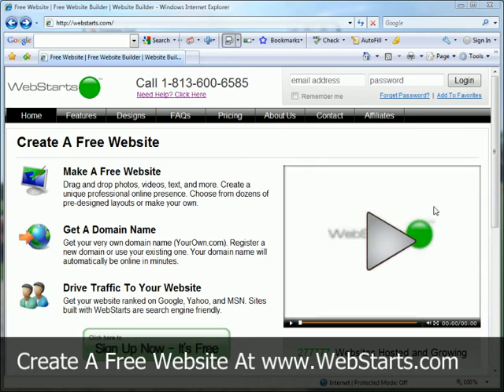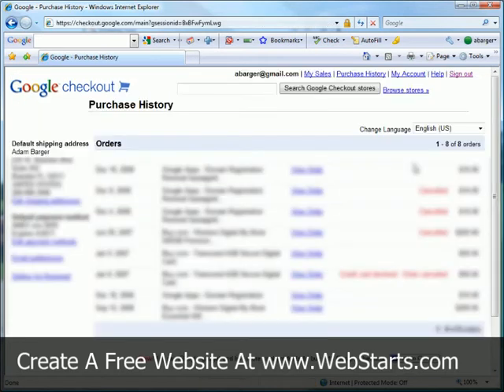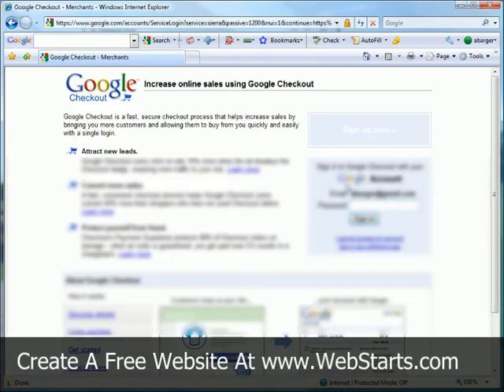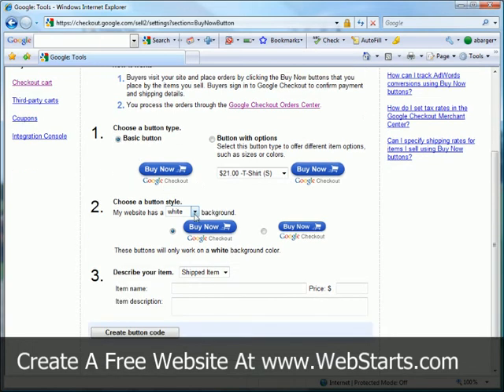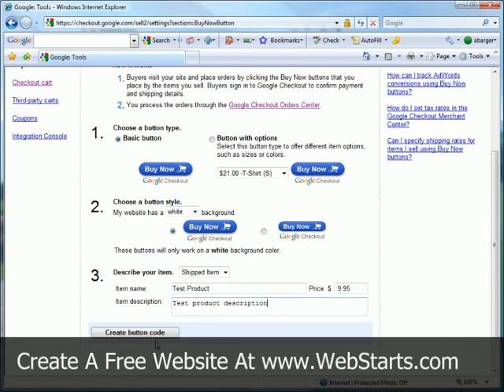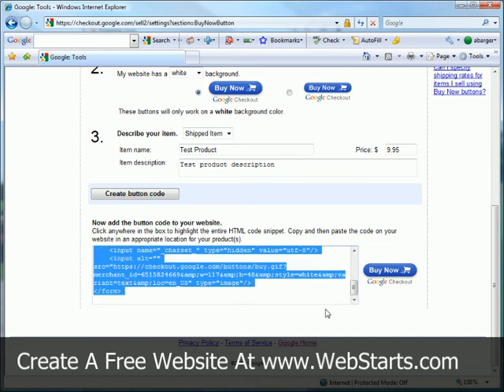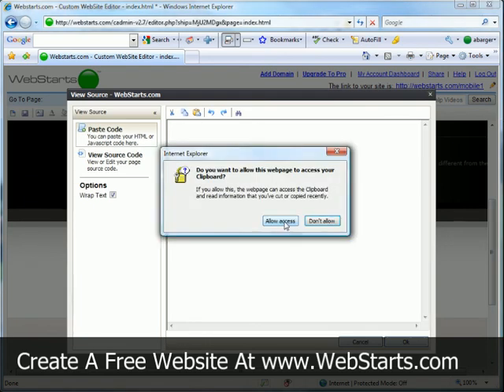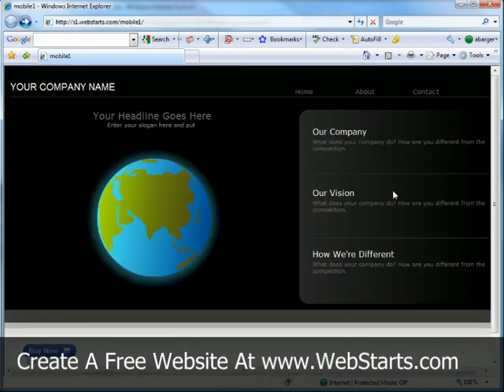How To Sell Online With Google Checkout